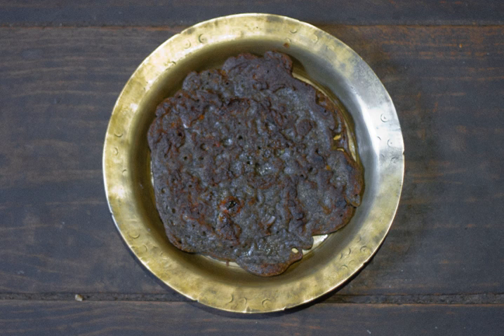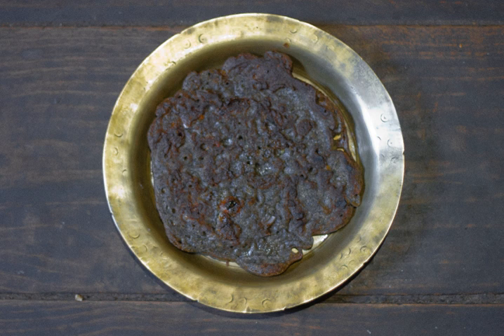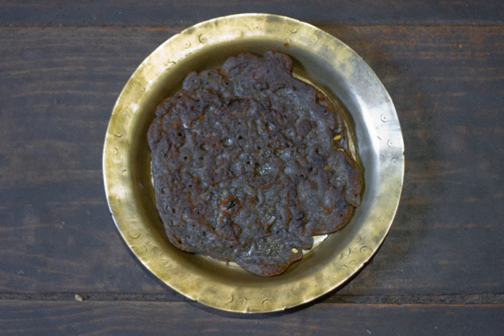Phapar ko Roti | Wikipedia audio article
This is an audio version of the Wikipedia Article:
Phapar ko Roti

00:00:15 undefined
00:00:53 undefined

- Socrates

SUMMARY
Phapar ko roti (Nepali: फापर को रोटि) is a Nepali traditional food item and cooked in the style of pancake. Mostly people belonging to Nepali Brahmin community consume this pancake with achar of various kinds.